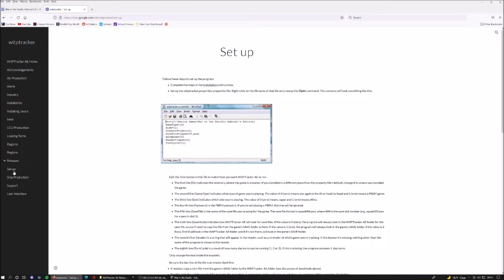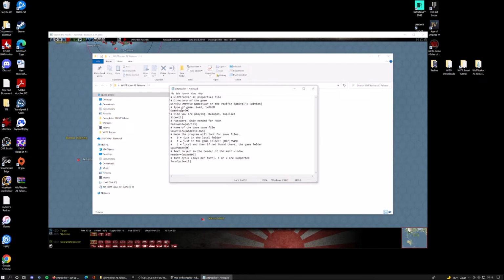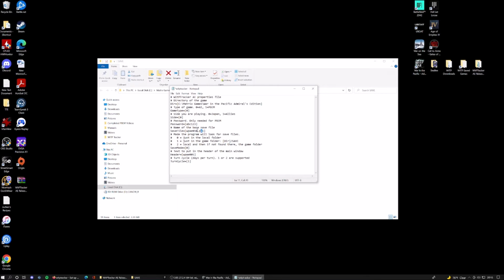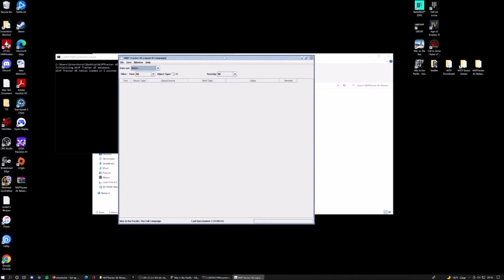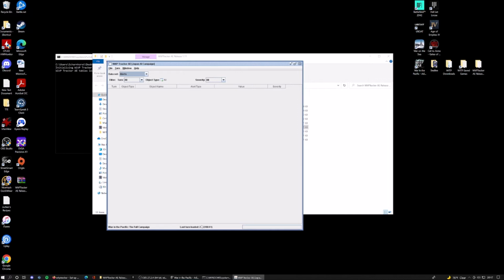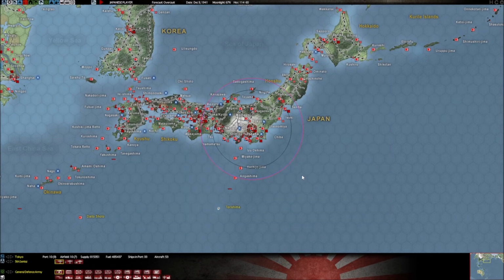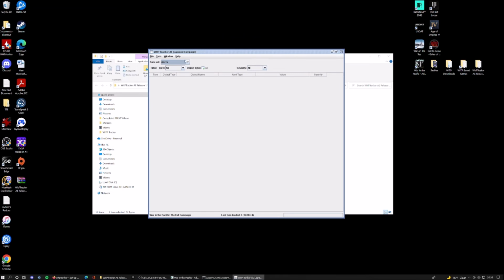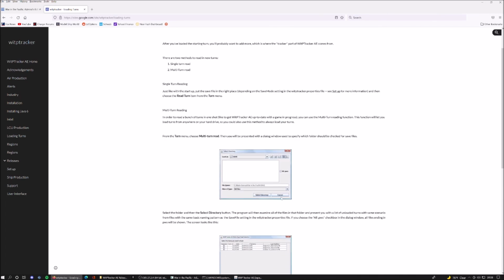War in the Pacific: AE Tutorial - WitPTracker AE 1.11 (Part 2 of 3)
In part 2 of my tutorial for Tracker, I'll show you how to set it up to read turn data from your save game files, and I'll go over some tips on how you should be saving your games and loading them up in the Tracker to ensure you don't mess anything up in your database!